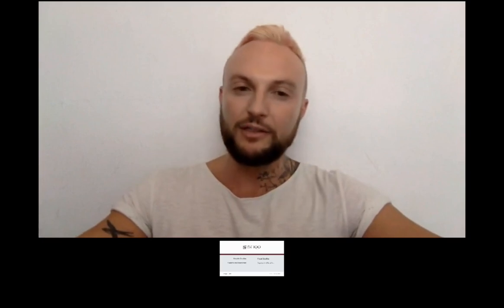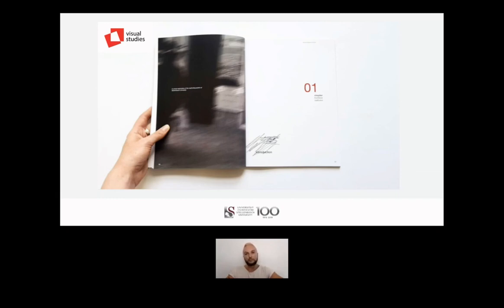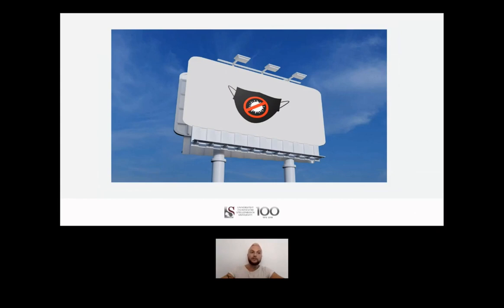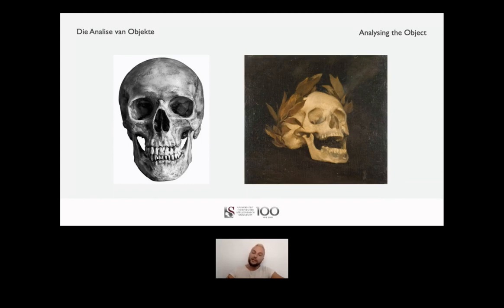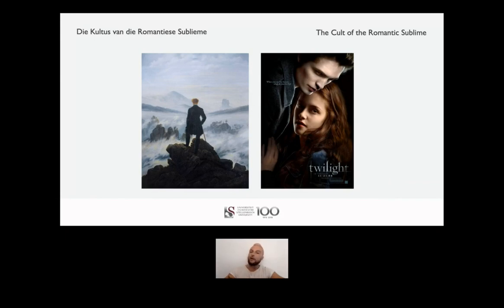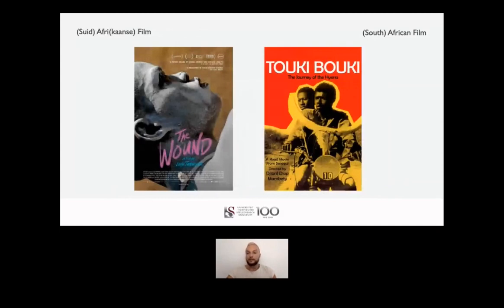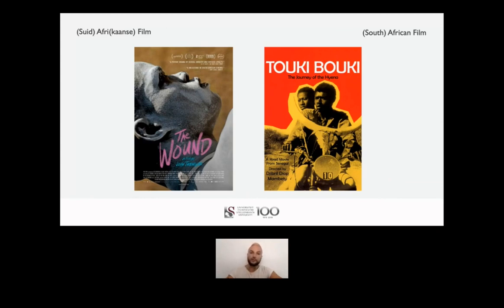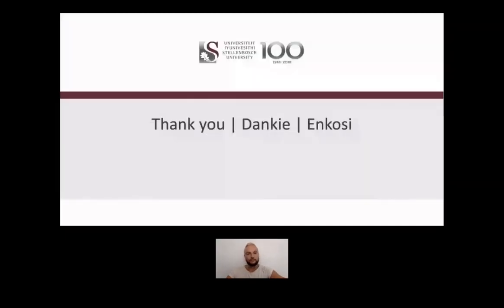Faculty of Arts and Social Sciences: Visual Arts